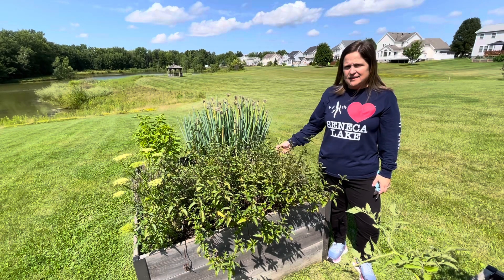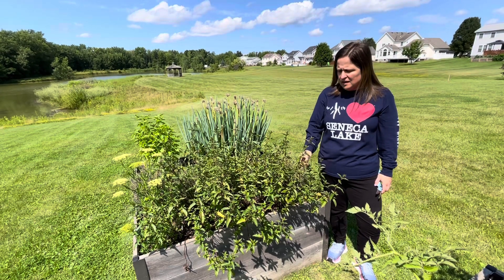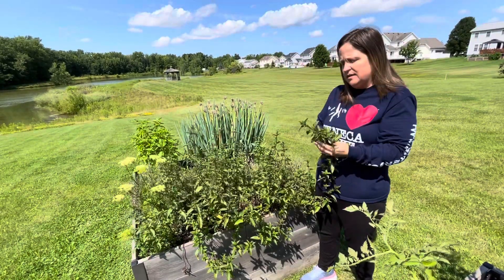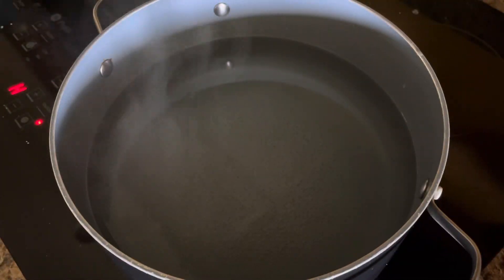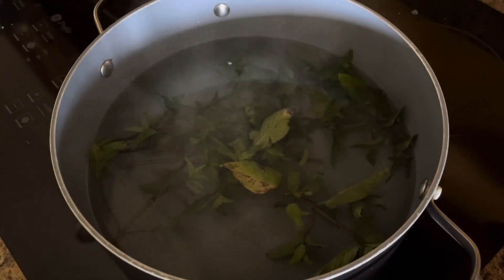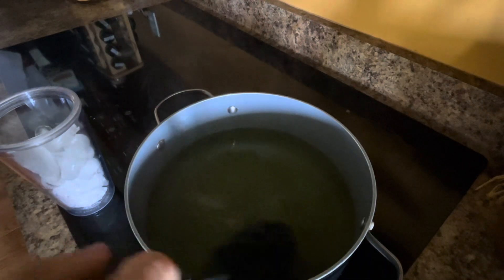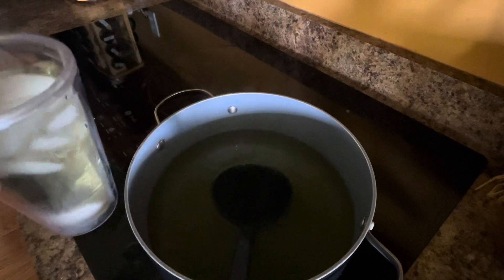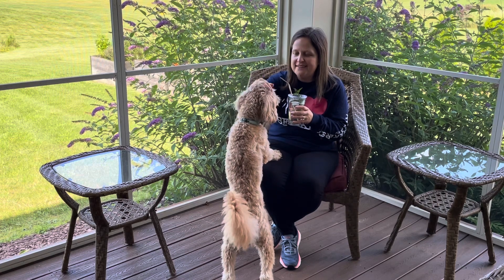How to Make Peppermint Tea